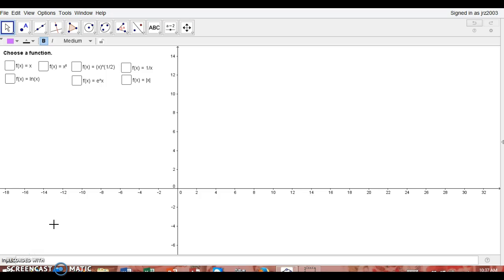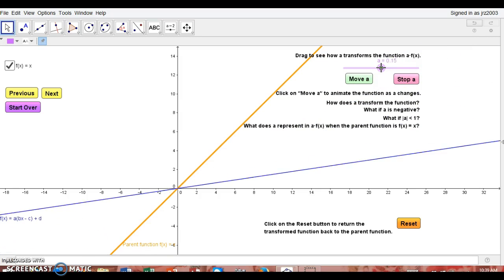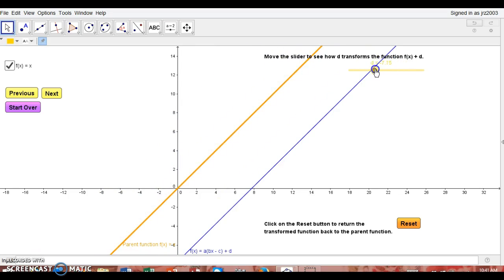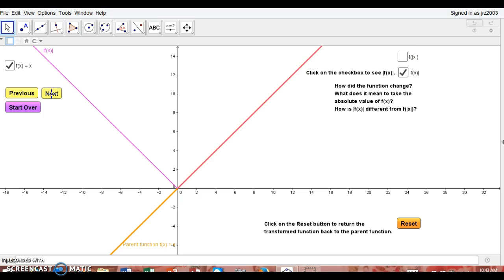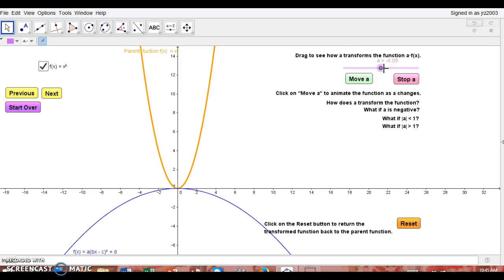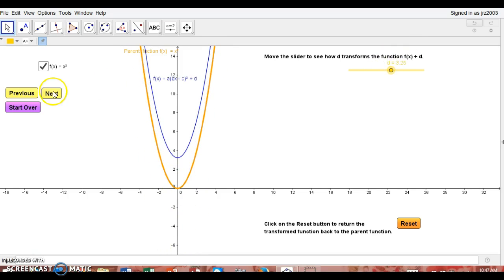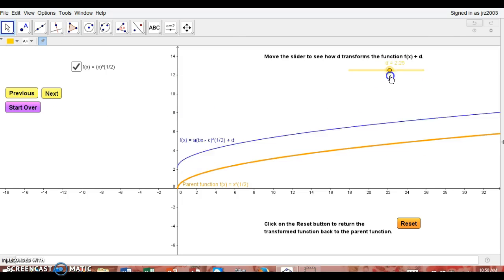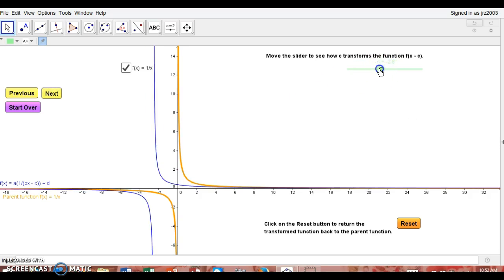Transformations of functions in Geogebra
Watch the graph of different parent functions change as the value of each transformation parameter changes.